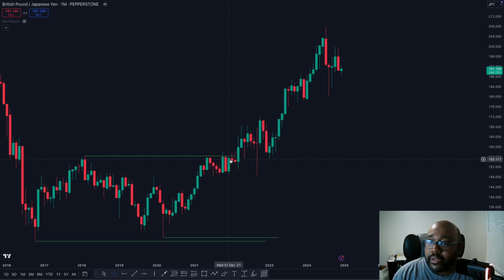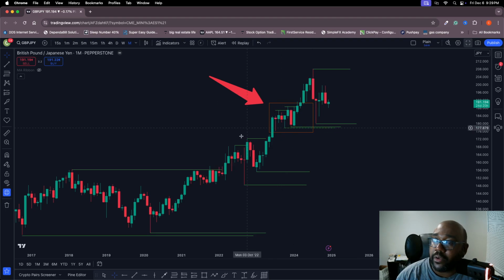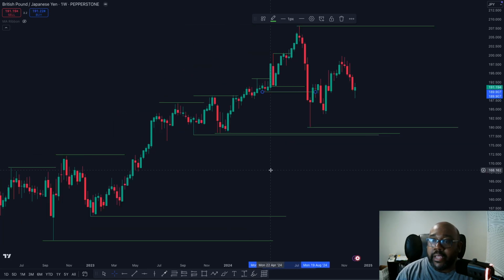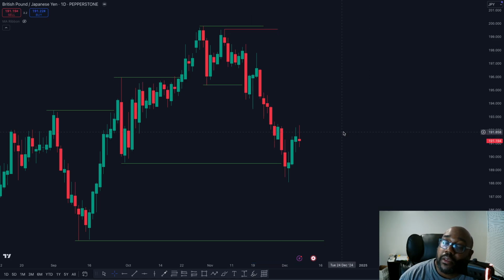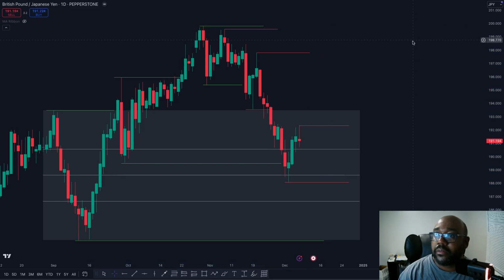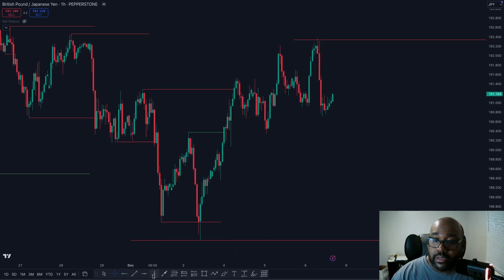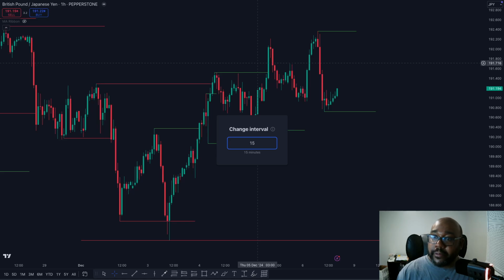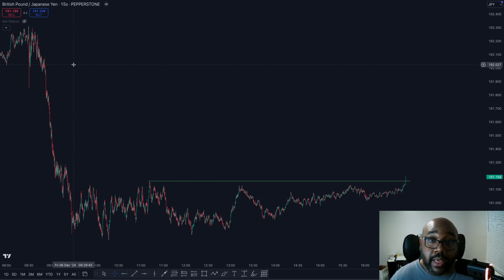Analyzing Swing Highs & Lows | Market Structure & Price Action Pt.1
In this video, I practice a full top-down analysis on TradingView step by step. Watch as I break down market structure, identify key levels, and mark up swing highs and lows to build a solid trading plan. Join me on this journey to become a more consistent trader—let’s dive in!